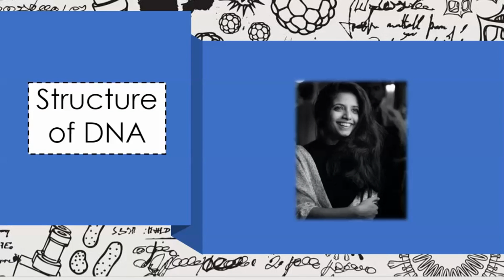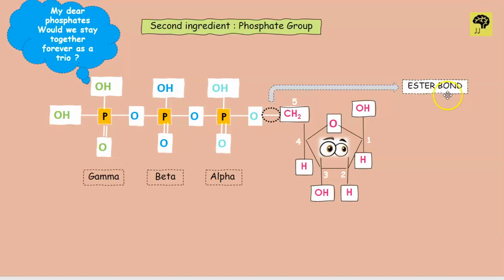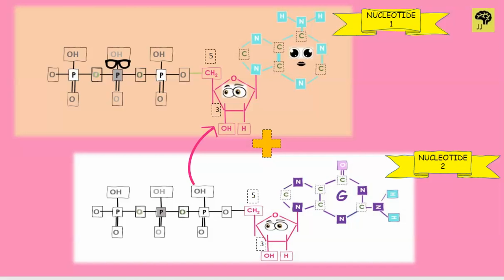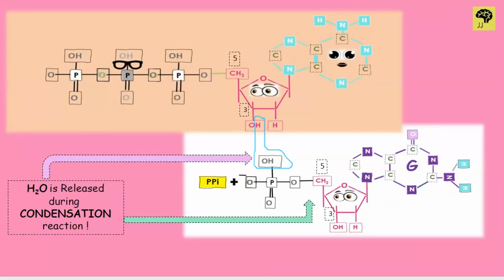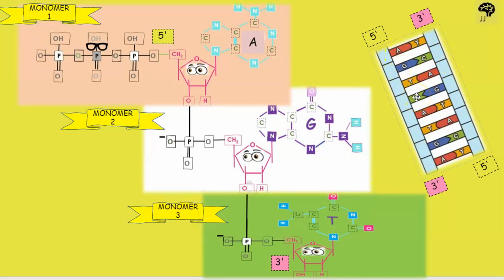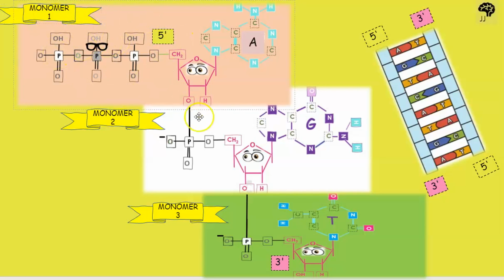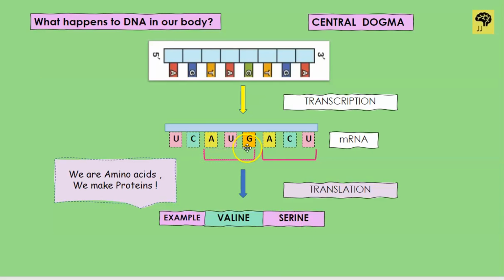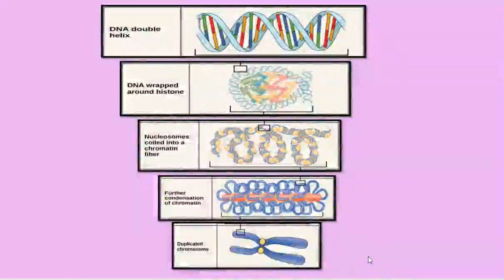DNA - Structure, Formation and Basics !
Hey everyone i hope you are doing really Good :)

This video is all about DNA ( Deoxy- ribonucleic acid ), you can directly click on the further mentioned topics for an easy access :

01:37 : Recap of Ester and Glycosidic Bonds
04:58 : DNA synthesis/Formation (Phosphodiester bond) and basics
11:21 : Dimensions of DNA
12:00 : Central Dogma
13:37 : Storage of DNA